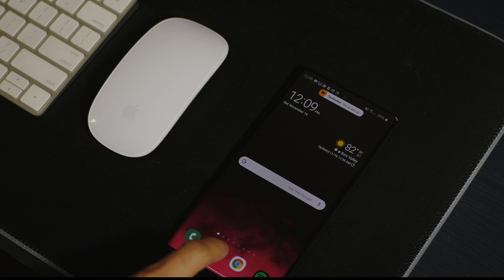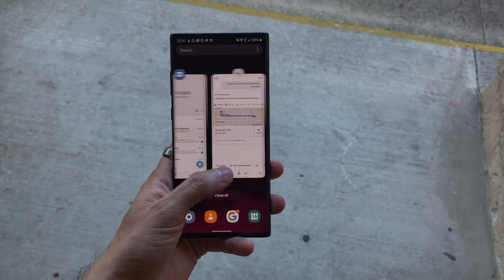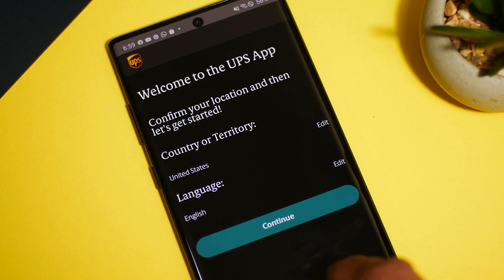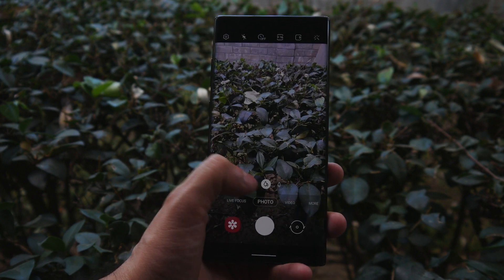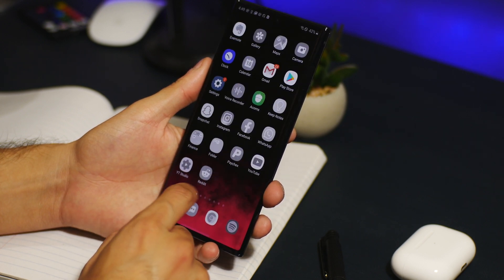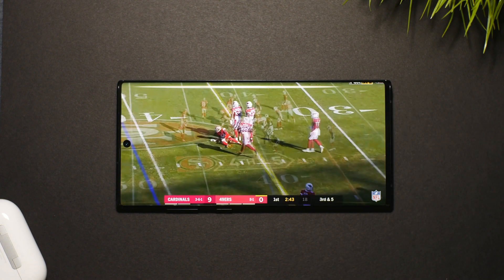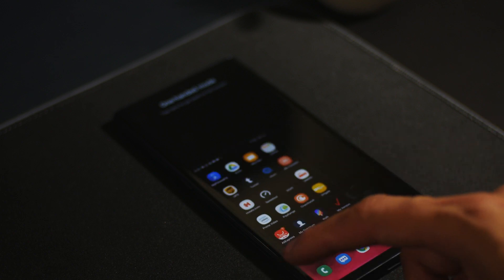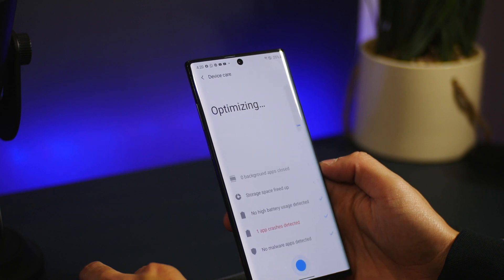Note 10 Plus One UI 2.0 Awesome New Features! Android 10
Video detailing samsungs one ui 2.0 beta features for the note 10 and note 10 pluse